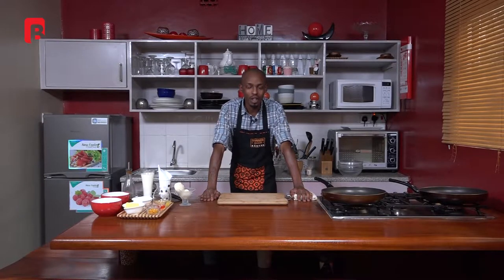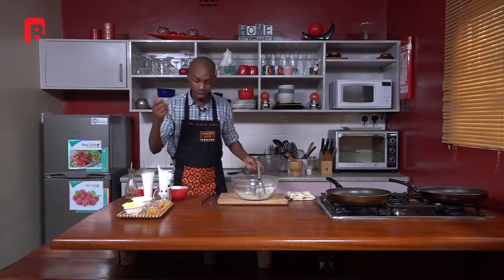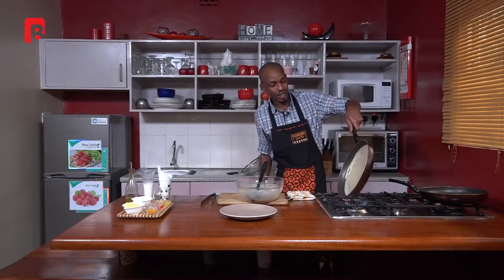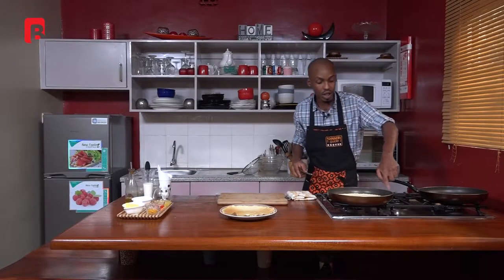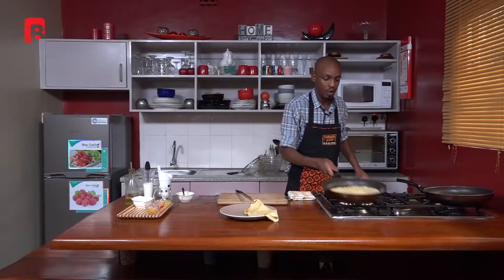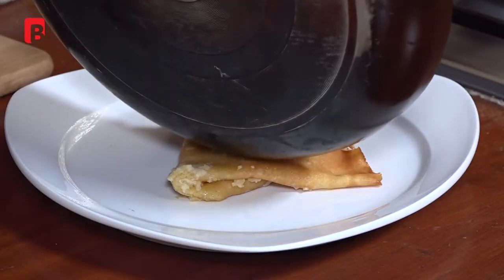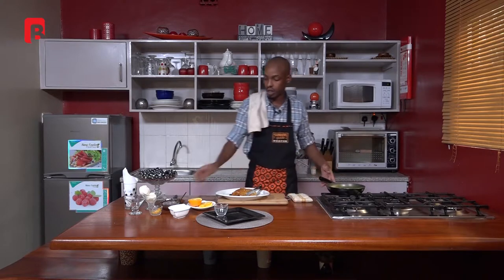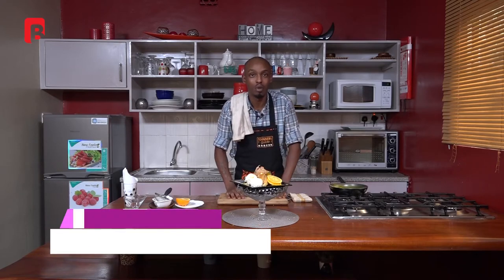CREPE SUZETTE | VANILLA ICE CREAM | DESSERT COMBO | DINNER GUIDE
Cooking has no limitation or rule…to make authentic and unique cuisines you need to be wild in thoughts and find inspiration. Let’s get wild and have a bit of fun with crazy exotic yet easy to do cooking recipes with Chef Andy as  he makes Crepe Suzette served with a side of Vanilla Ice Cream. . Let your kitchen be your secret lair to where you (sssshh) secret recipes are made, and of which every food lover would want to get their hands on.